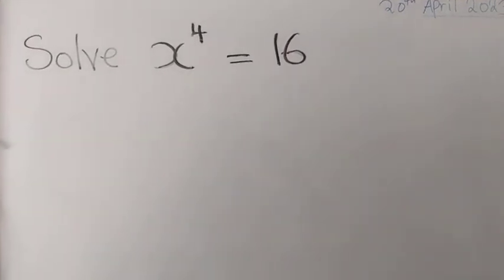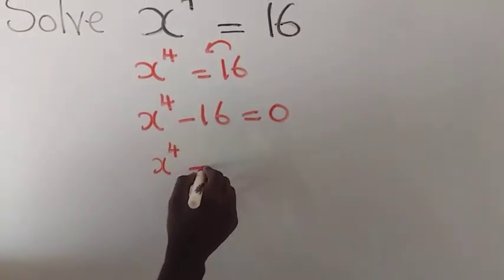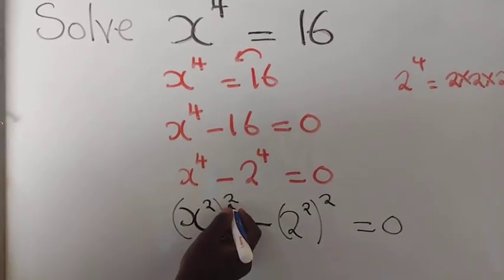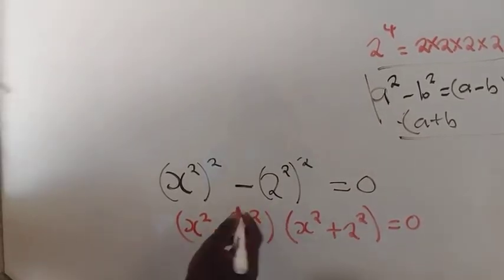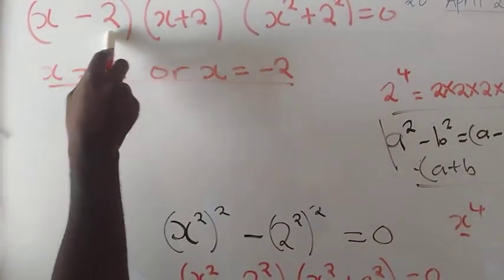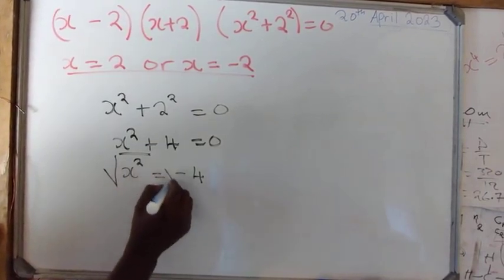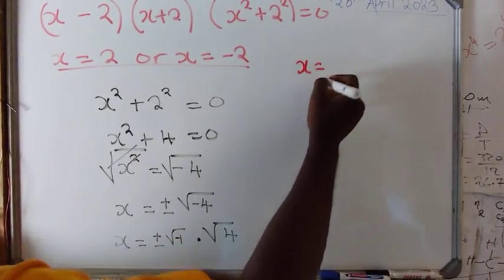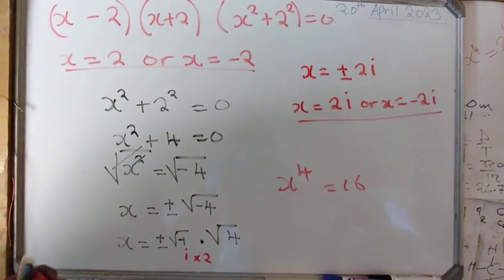Simple Equation solver with a degree of 4